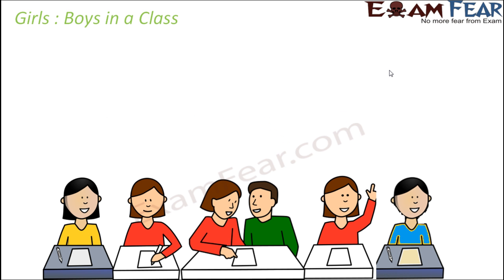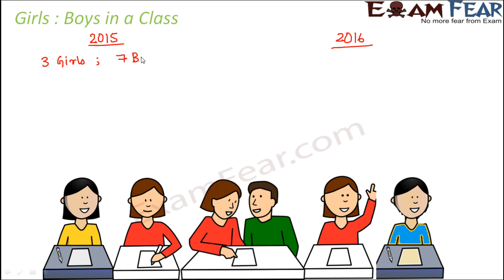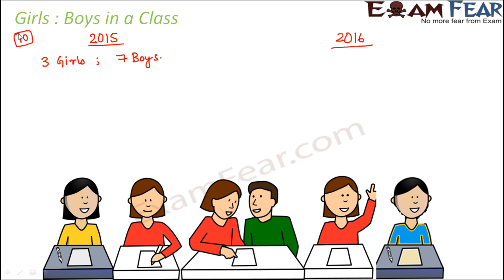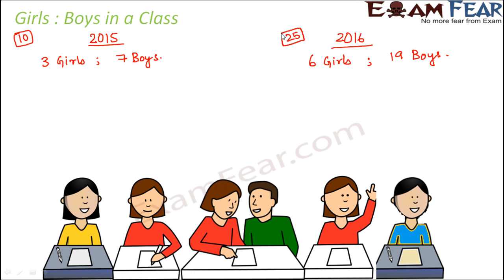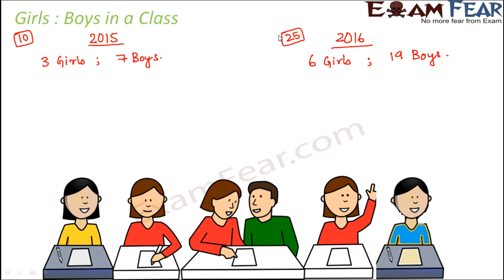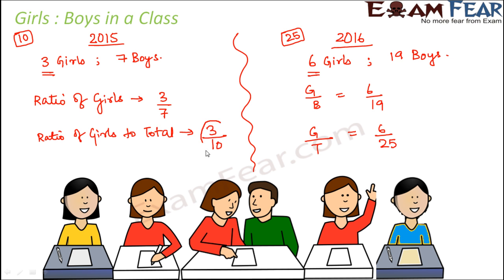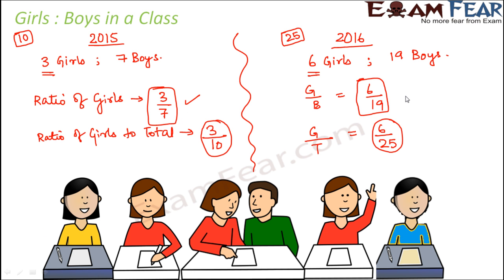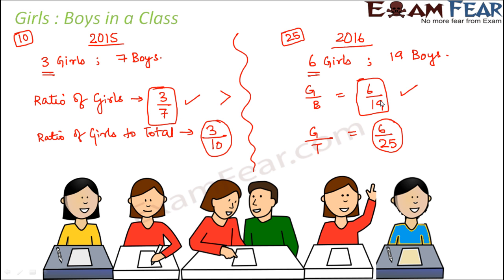Maths Ratio Proportion part 3 (Comparison of Division) CBSE Class 6 Mathematics VI